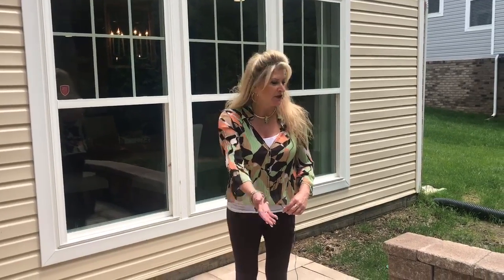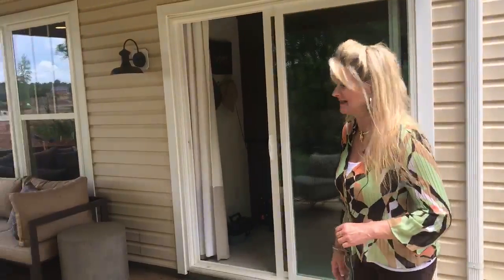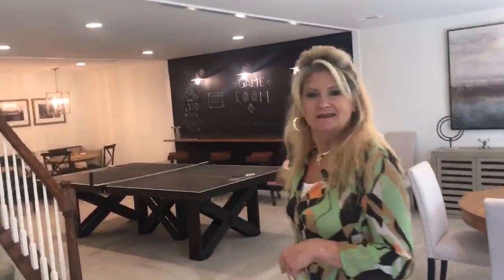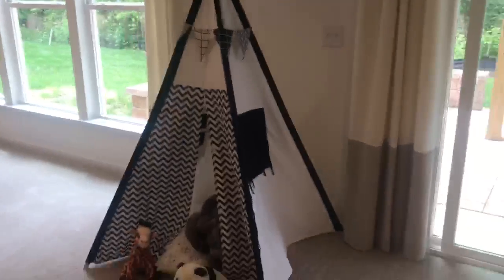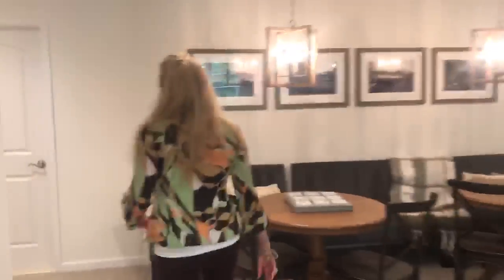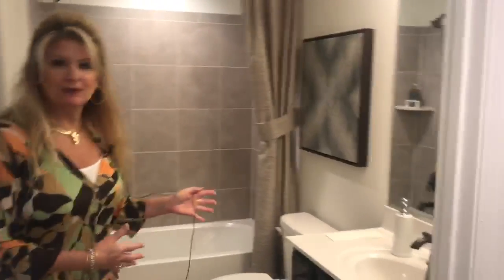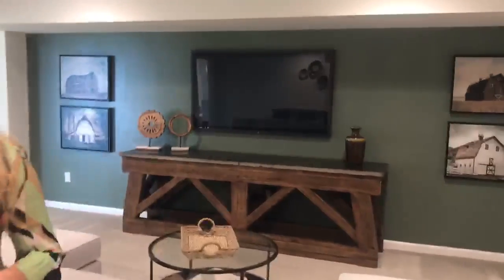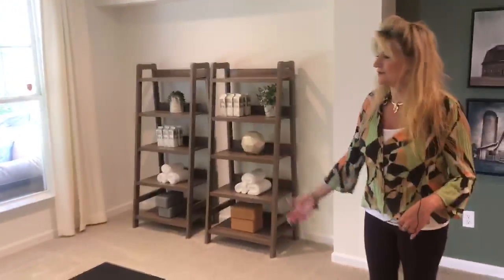Cornerstone Homes | Design Tips: Lower Levels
Learn how to LOVE your Lower Level with Lori!